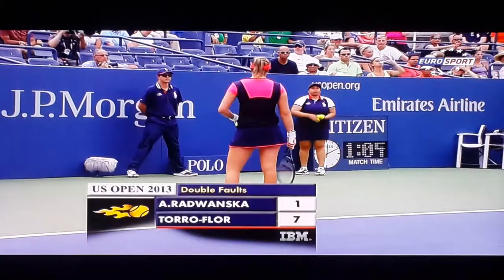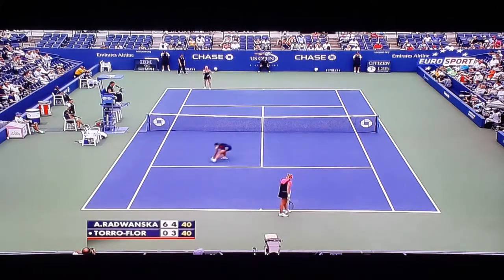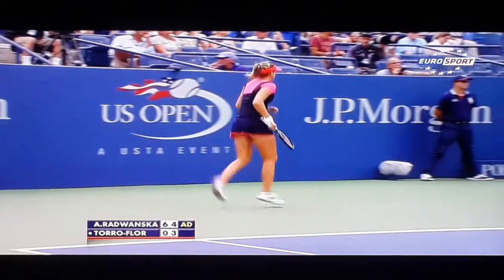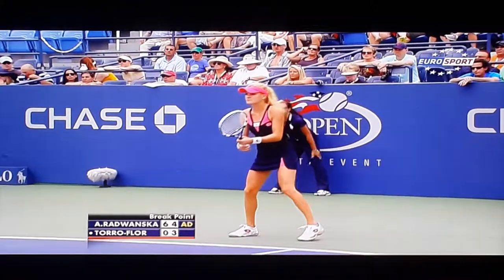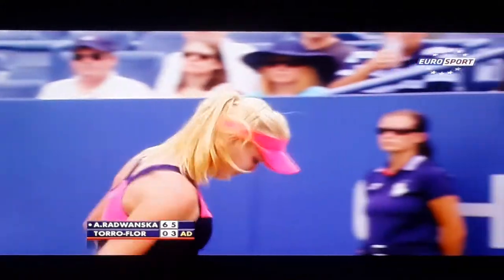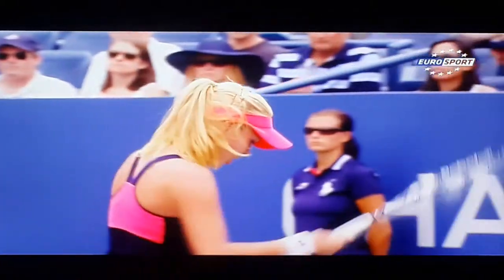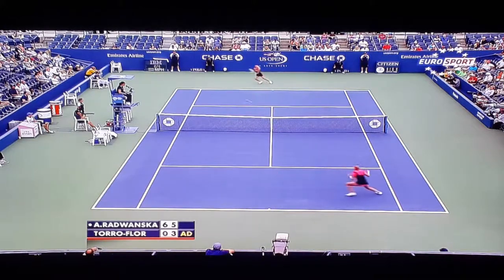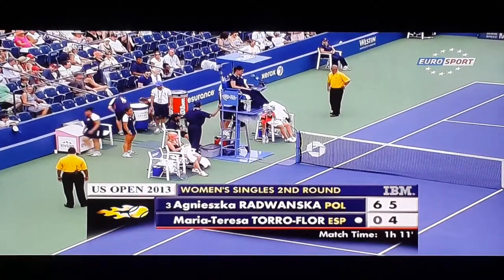2013US OPEN A.Radwanska VS Torro-Flor 第二盤(2)你來我往表情豐富 20130828